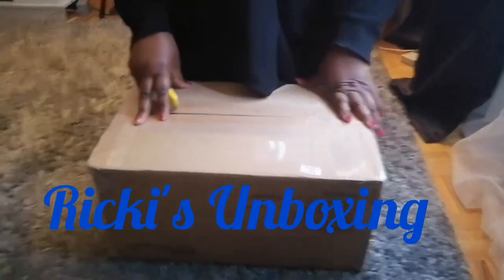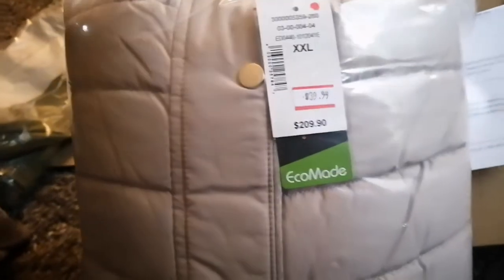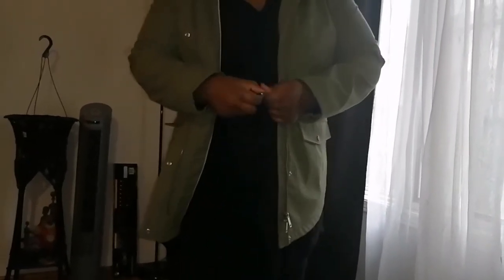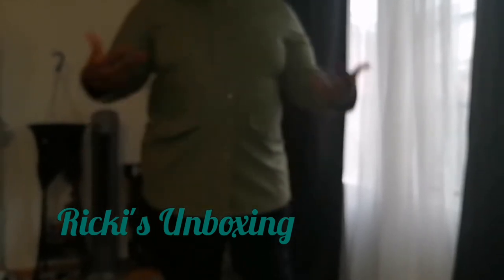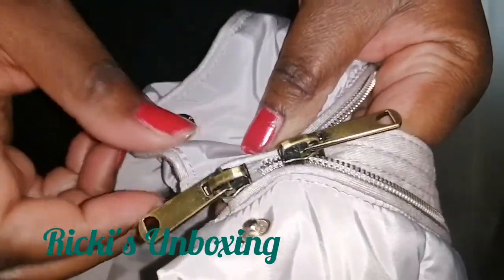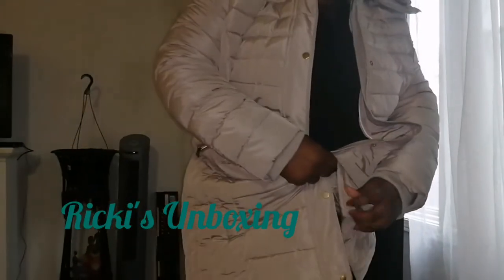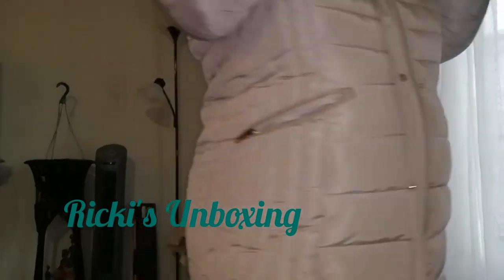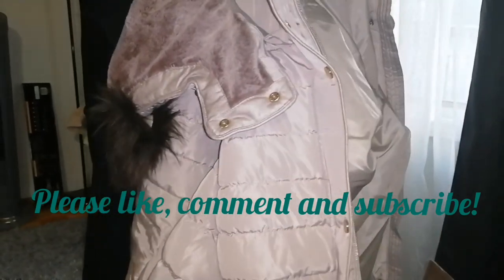Ricki's Plus Size Haul🧥Plus Size Coats Try On|| Unboxing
Unboxing a purchase I made from Ricki's Clothing store and reviewing plus size clothing. Featuring, a rain and a winter coat.